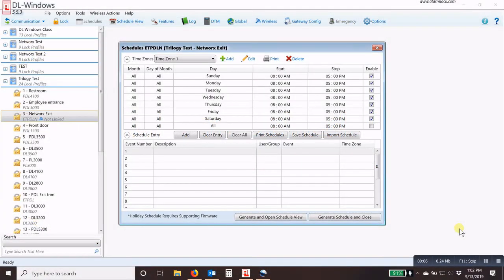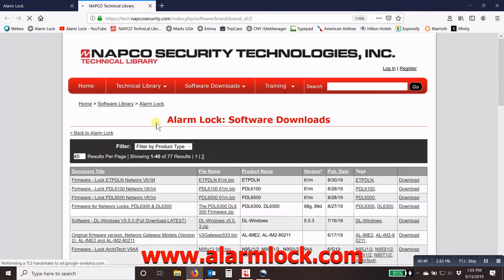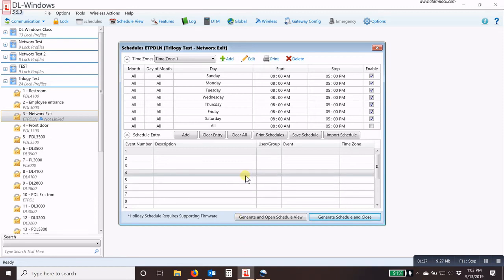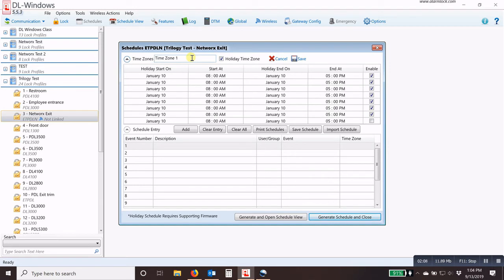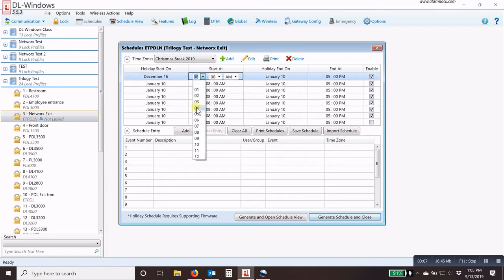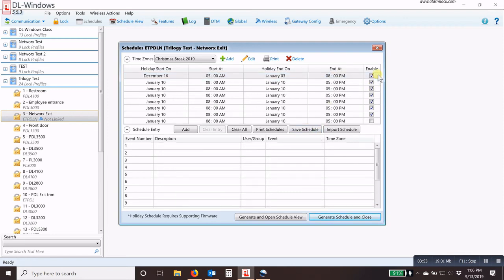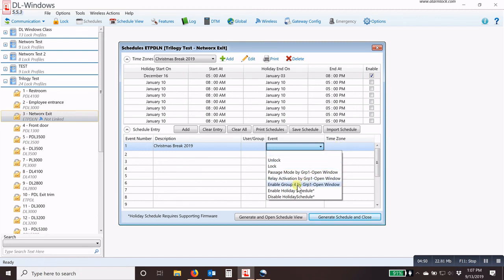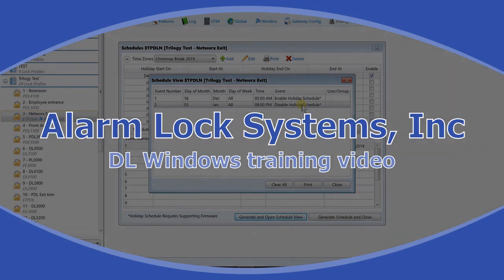Networx Holiday Passage mode Suppression schedule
This video shows how to create the new Networx passage mode holiday suppression schedule. This schedule will override all passage mode schedules between the dates you set in the Time Zone.